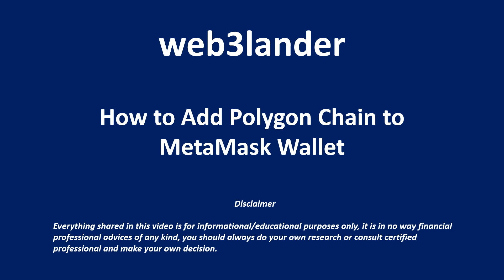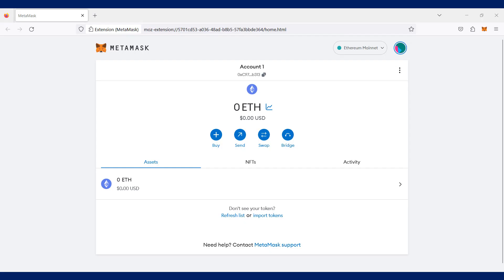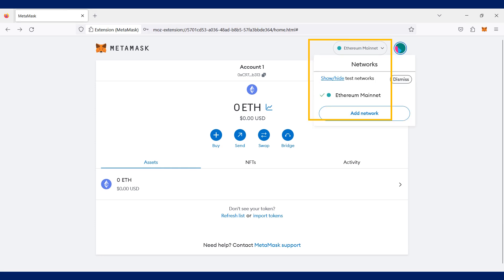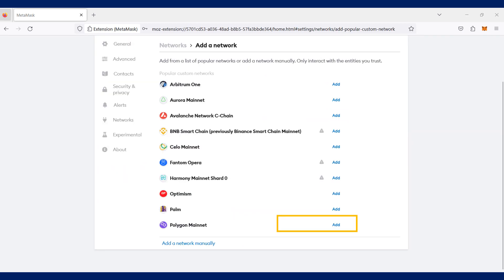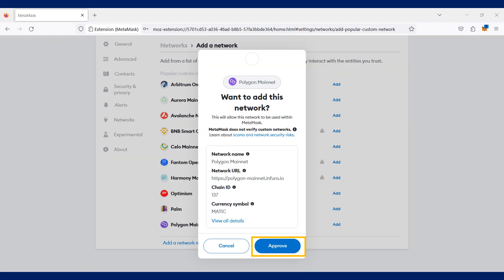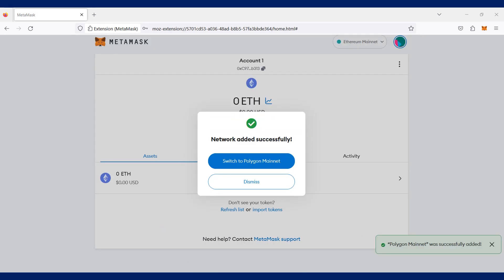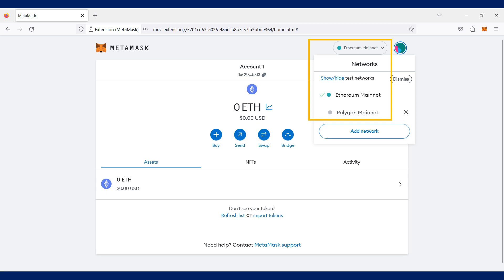Add Polygon Chain to MetaMask Wallet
This video shows how to add Polygon chain network to MetaMask wallet.